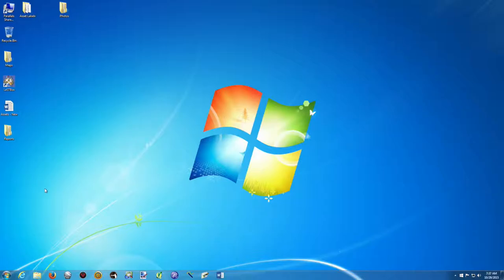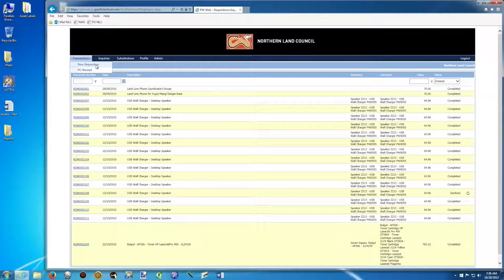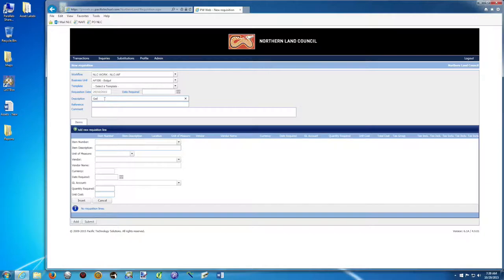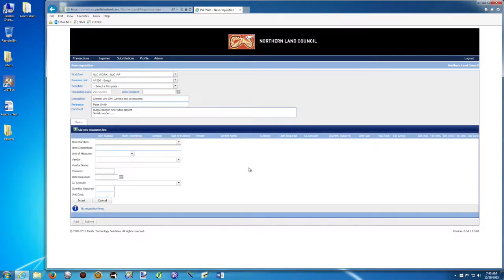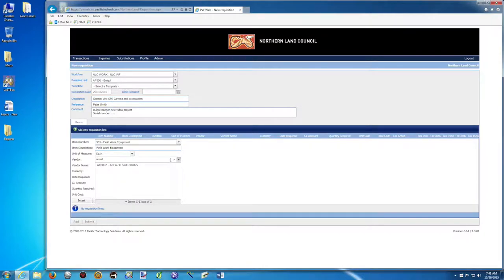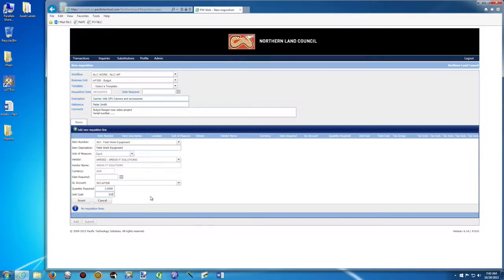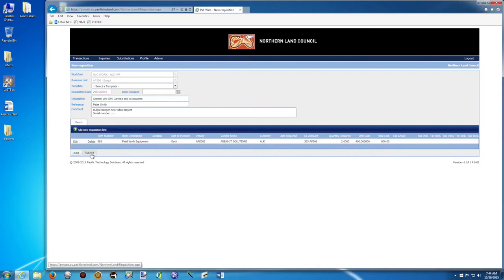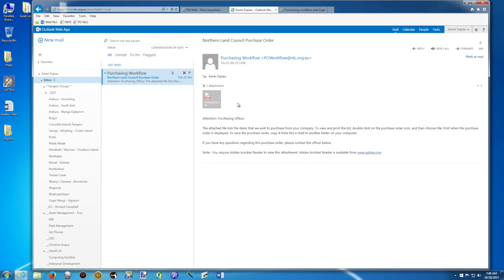Online Purchase Order